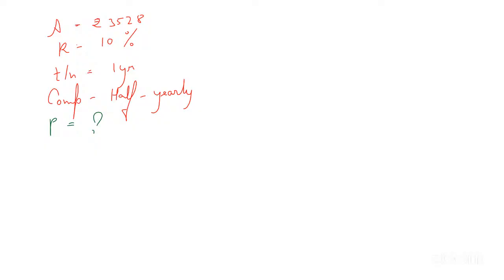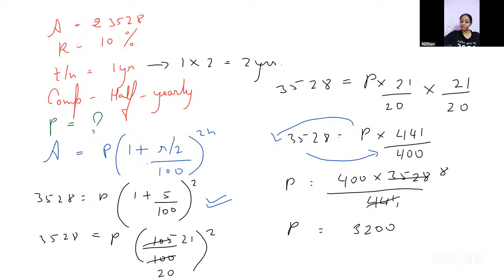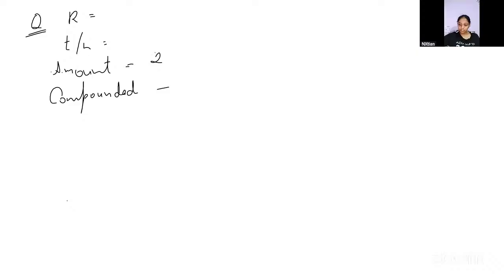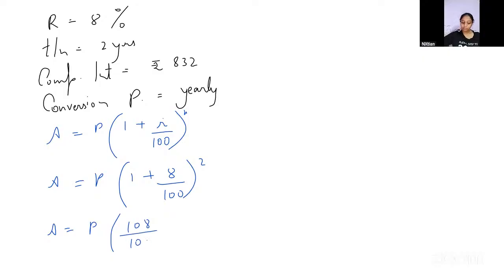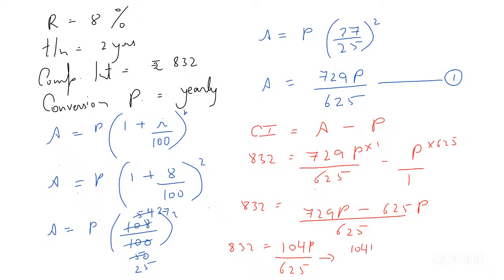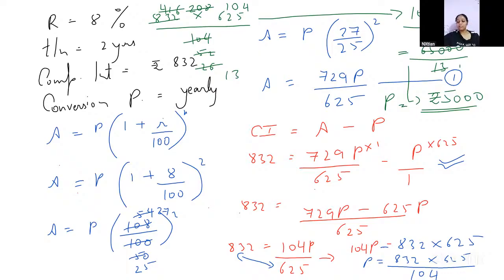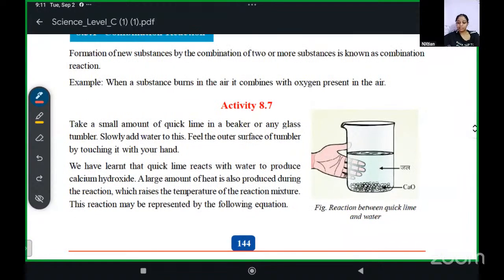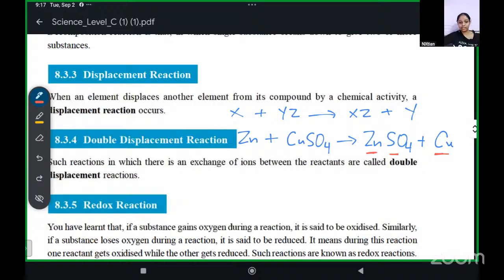MATHS | SCIENCE | OBE | LEVEL C | 02/09/25#nios#1000subscriber#trending#science